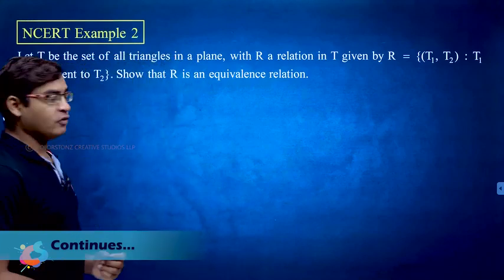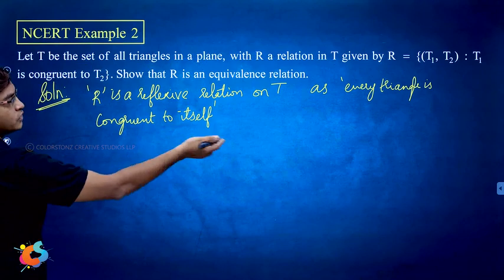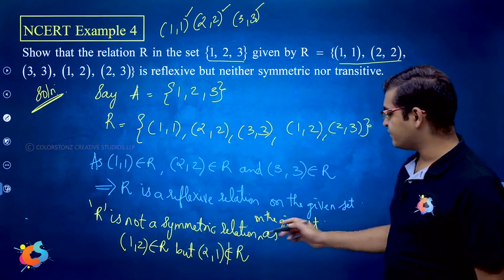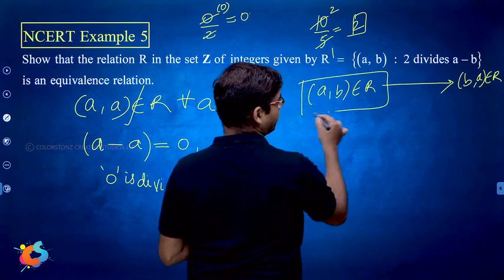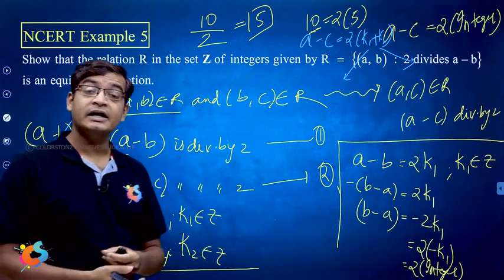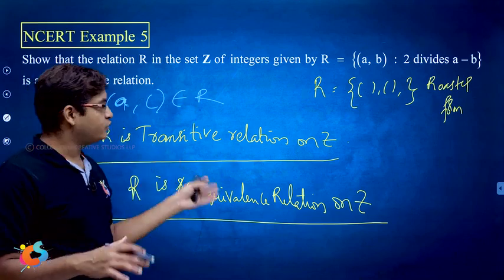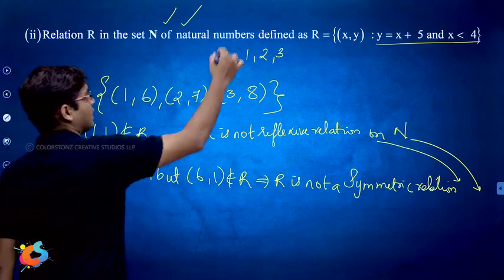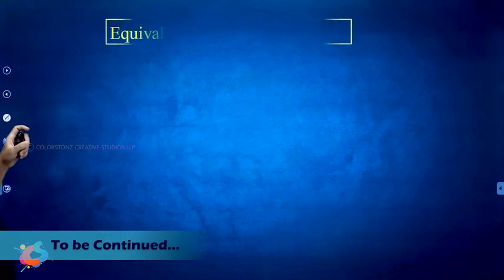Mathematics Class 12 - Relations and Functions - Topic 1 - Relations and Types of Relations (L2)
Mathematics Class 12 - Relations and Functions (Englis) CET + JEE